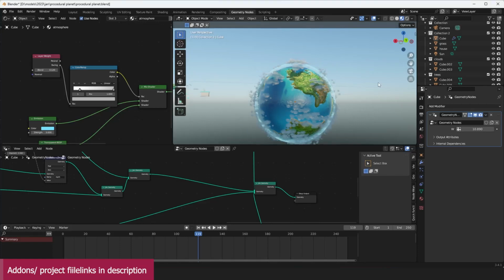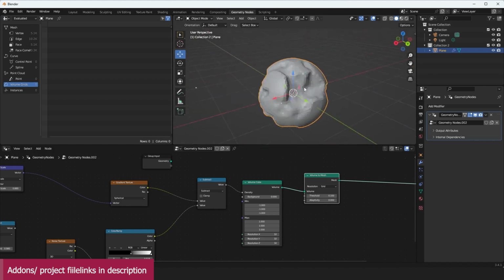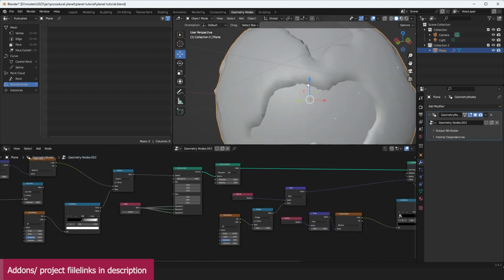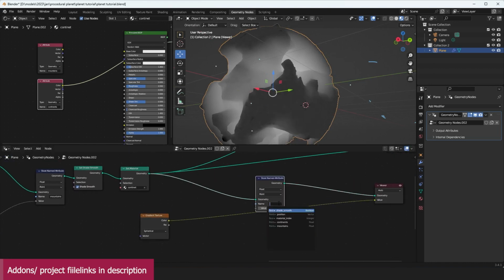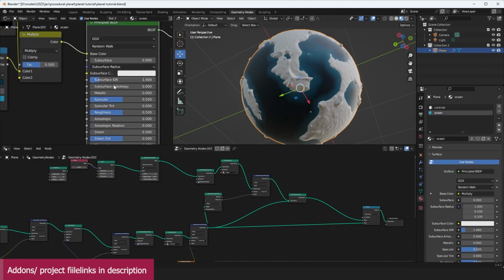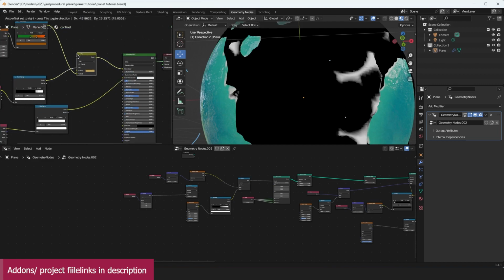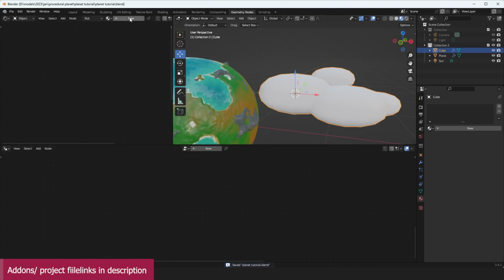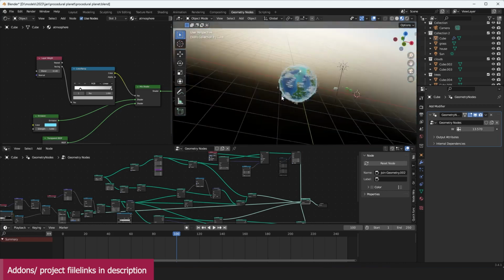how to make a procedural planet using only geometry nodes